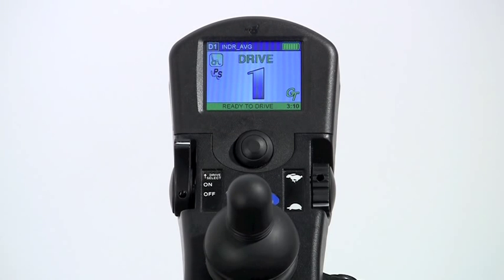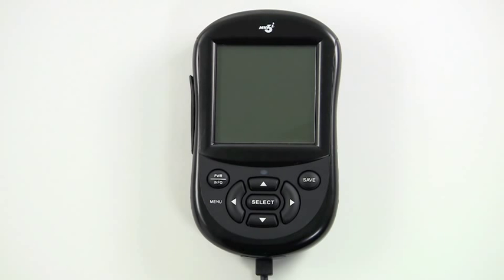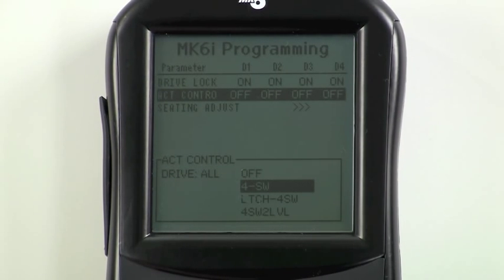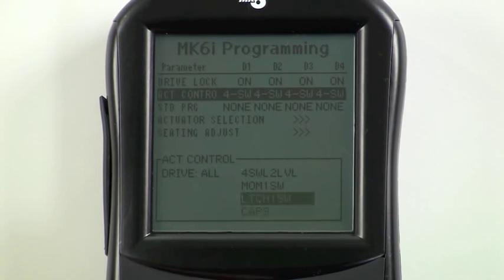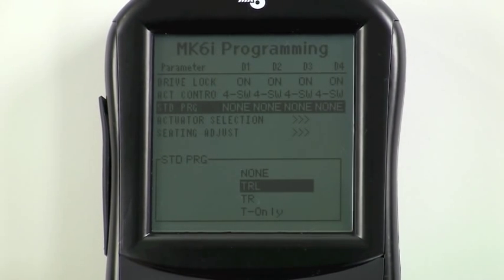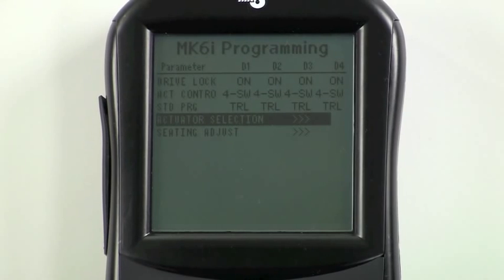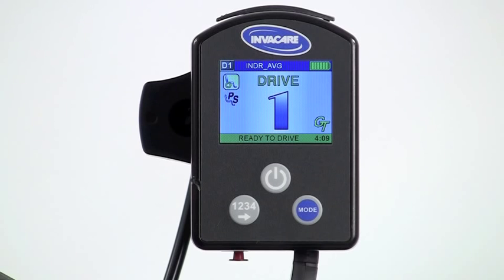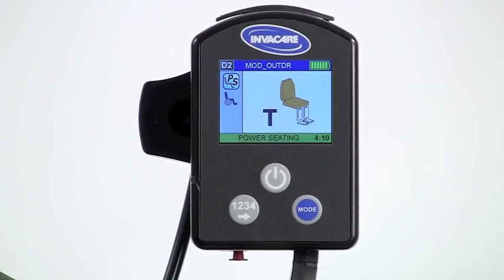Programming Powered Seating for Multiple Power Systems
Get to know the many class-leading actuator control options through Invacare MK6i electronics for multiple power systems.